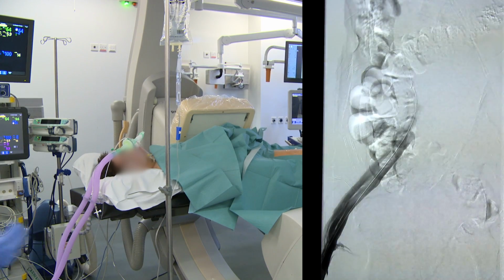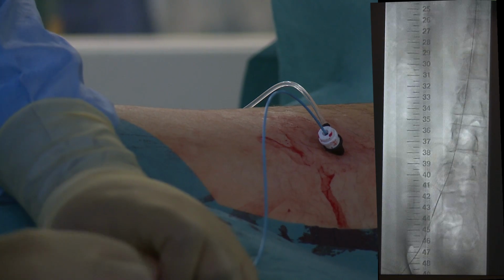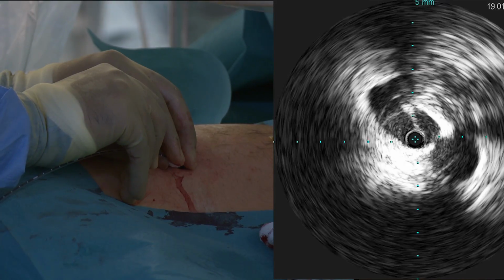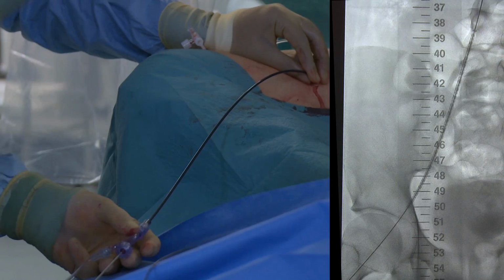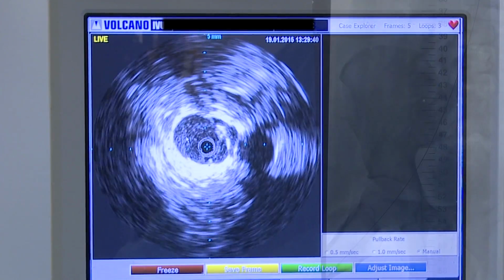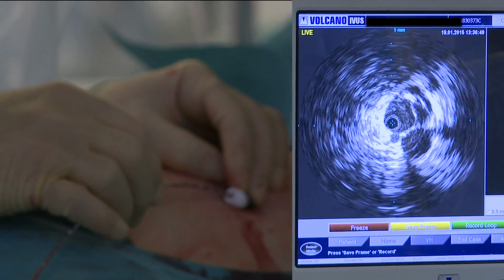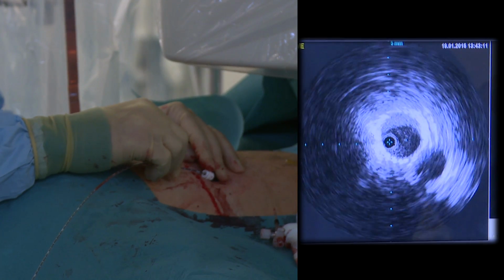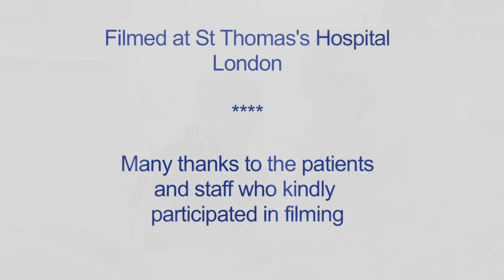VICI VENOUS STENT® Procedure Video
The VICI VENOUS STENT® System is placed through a minimally invasive surgery. Find out more by watching this procedure video.

MKT 067